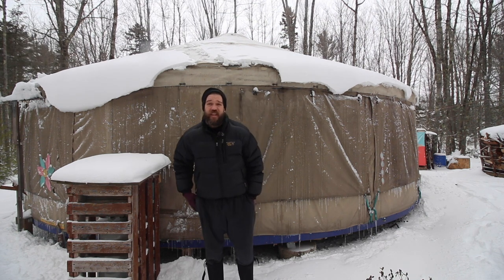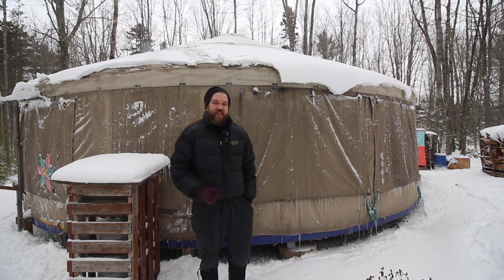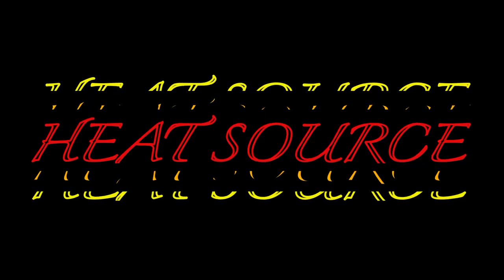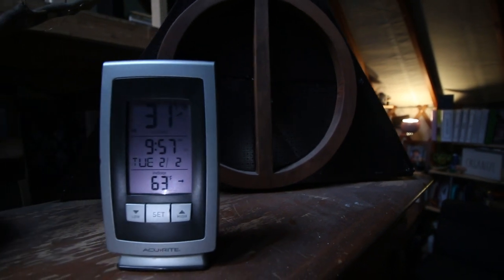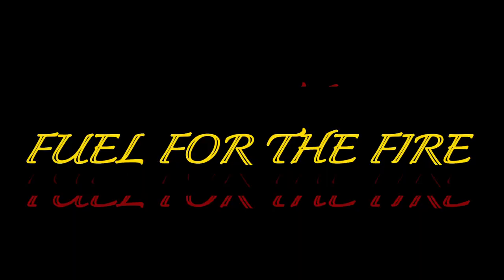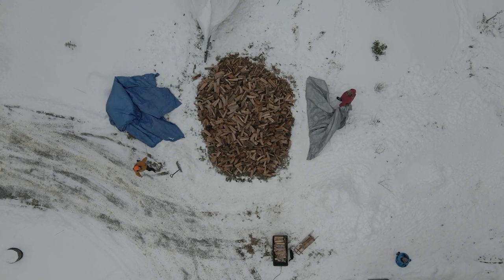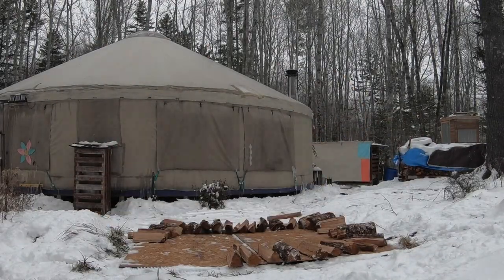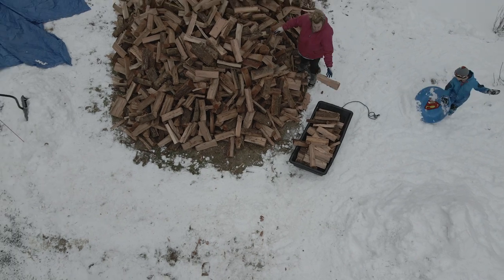Living in a Yurt Through Cold Maine Winters.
One of the most common questions we get asked living in a yurt is: how cold does it get in winter? In this video we talk about what it is like living in a yurt through cold Maine winters and how we try to stay warm.